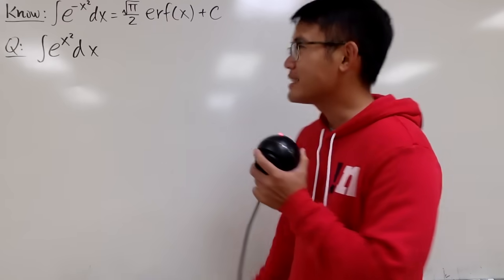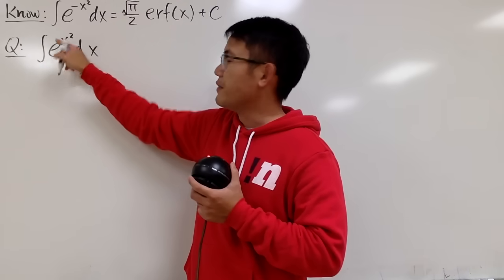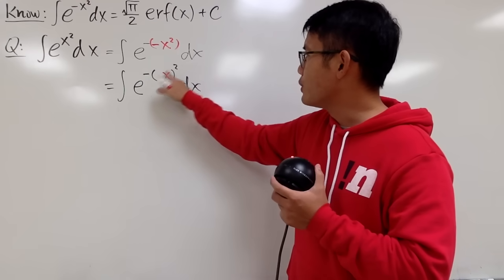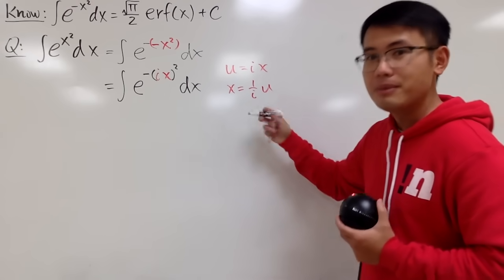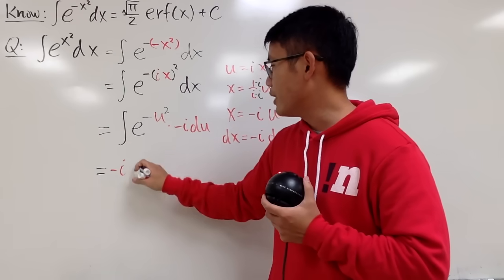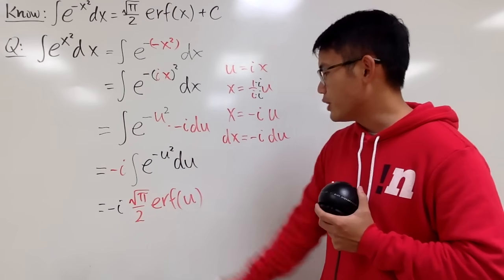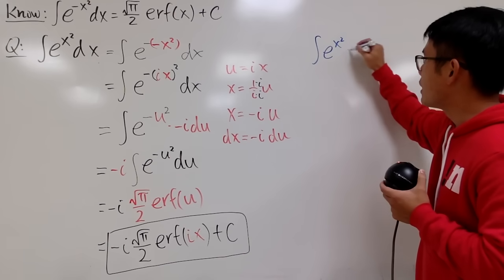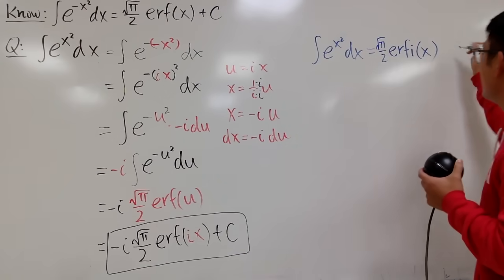Integral of e^(x^2) & the Imaginary Error Function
Integral of e^x^2 using the Imaginary Error Function!

Equipment:
Skorj Olafsen     Riley Faison     Rolf Waefler     Andrew     Jack Ingham     P Dwag     Jason          Kevin Davis     Franco Tejero     Klasseh Khornate     Richard Payne     Witek Mozga     Brandon Smith     Jan Lukas Kiermeyer     Ralph Sato     Kischel Nair